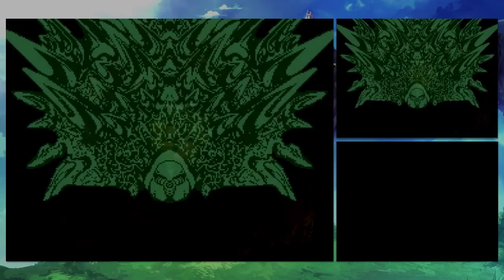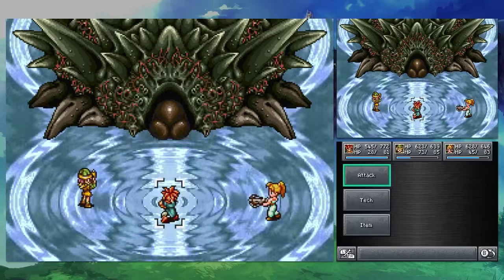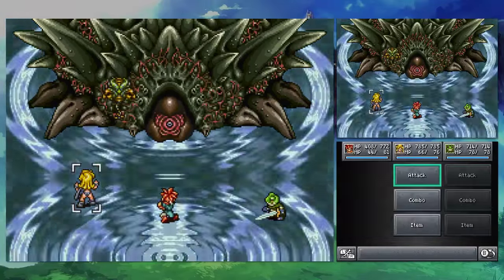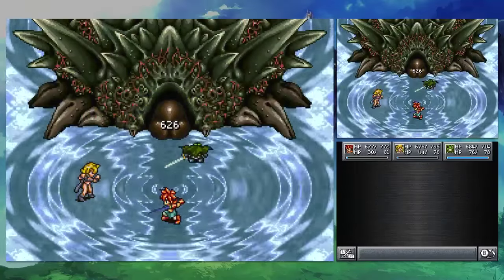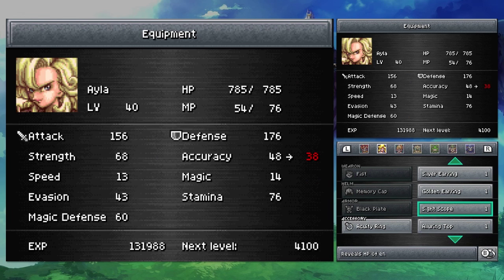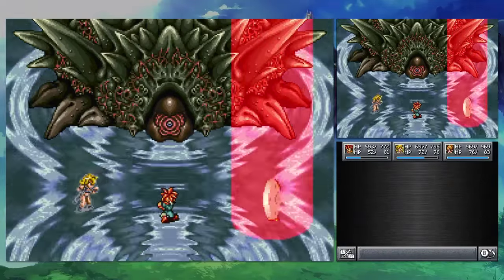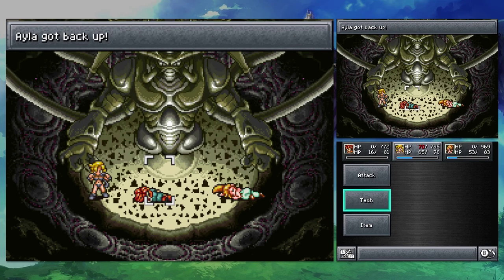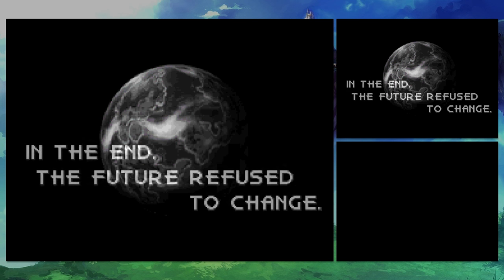Chrono Trigger - Let's Play pt 34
We continue getting acquainted with the Day of Lavos.